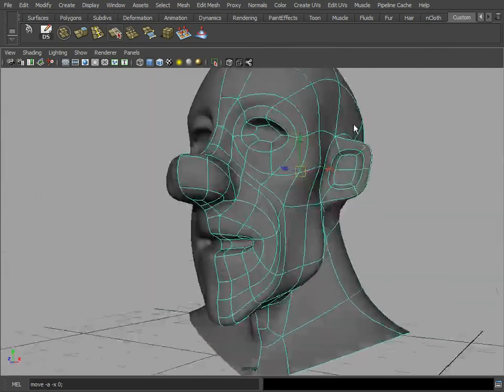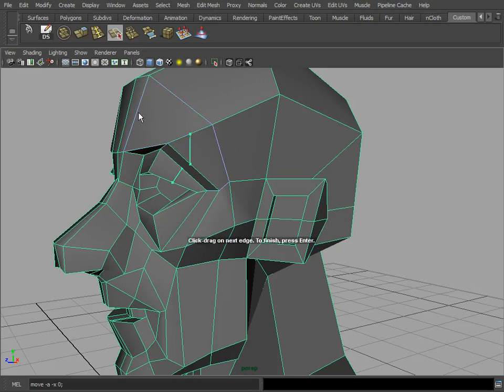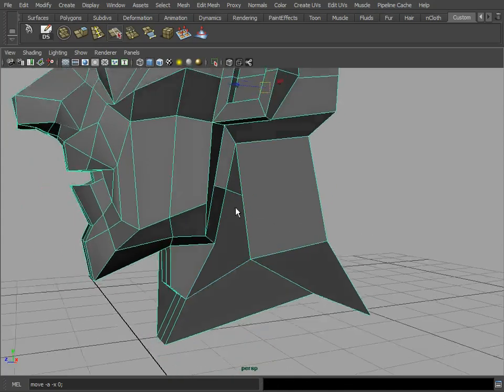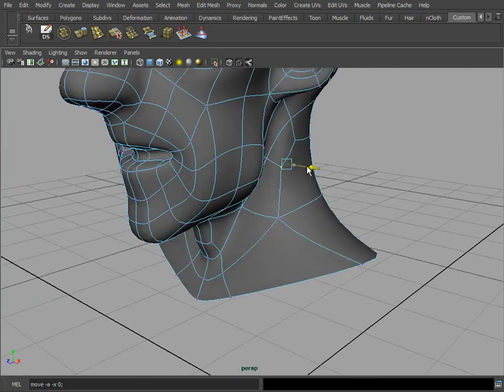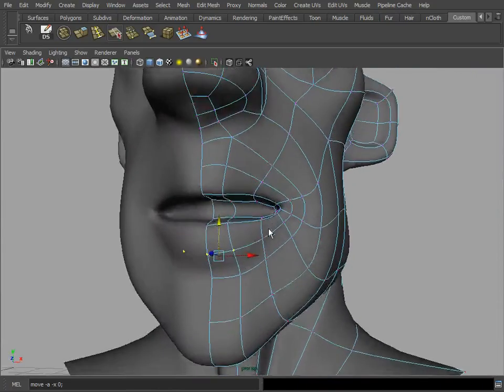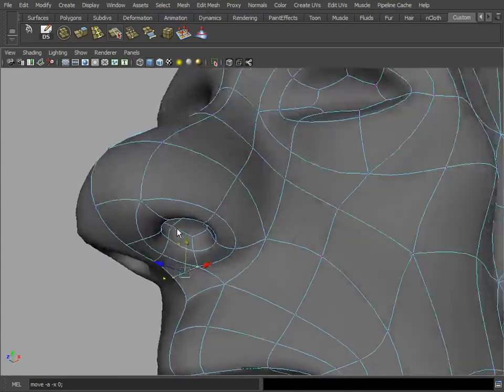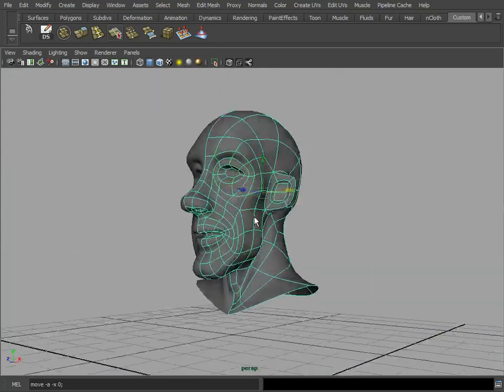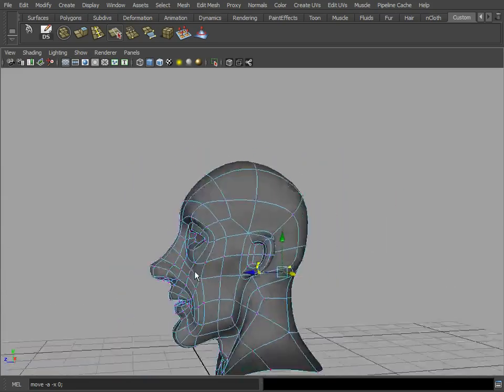modeling Basic Head (part 3)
Final touches